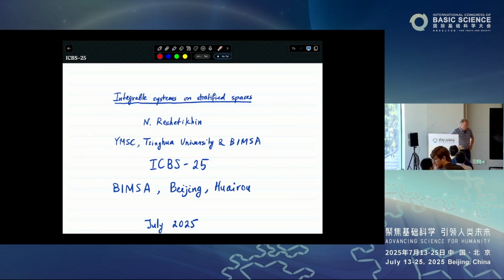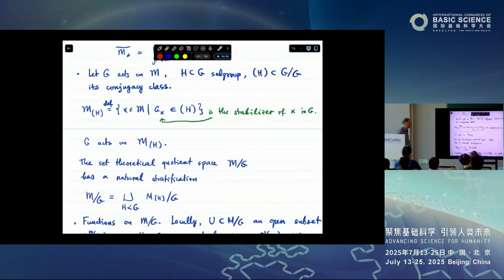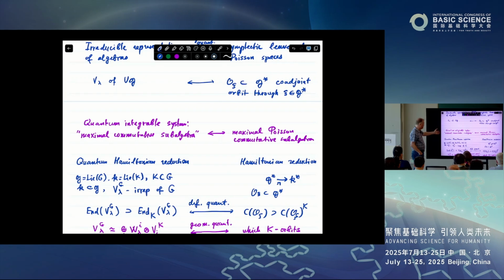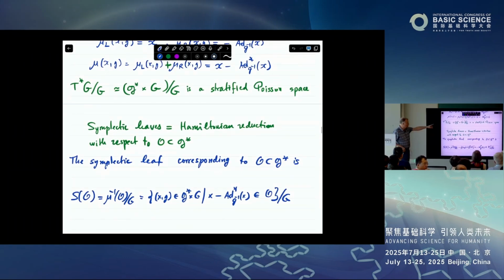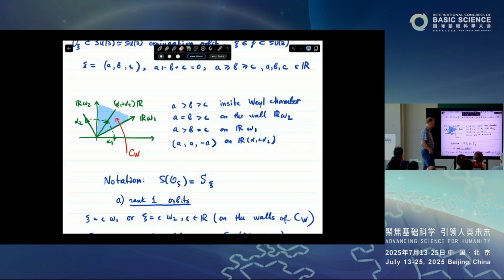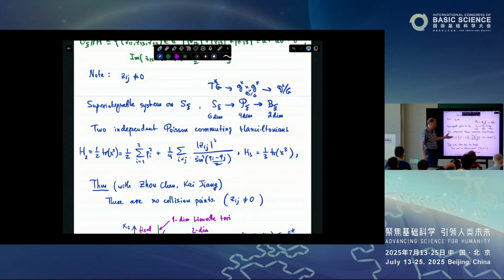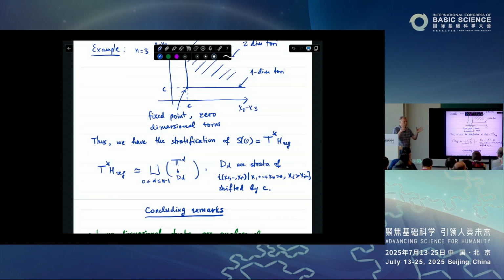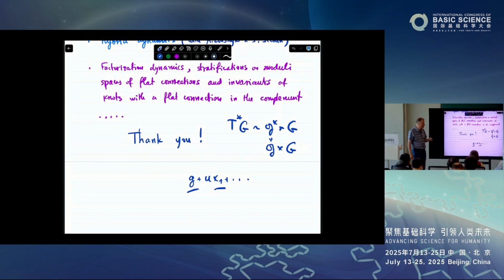Nicolai Reshetikhinn: Classical integrable systems on stratified symplectic spaces